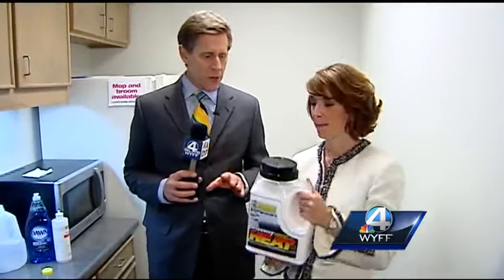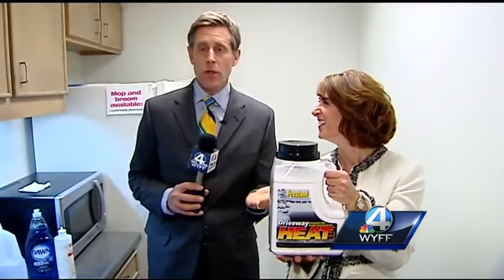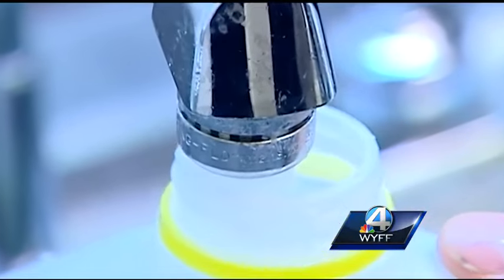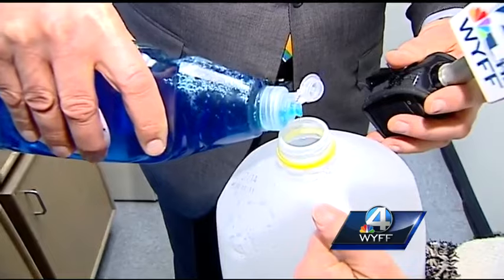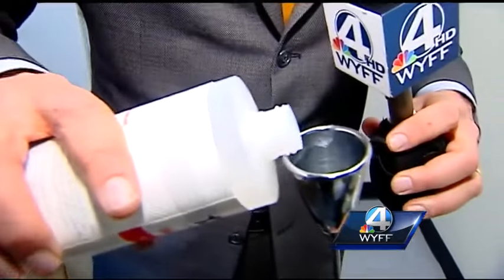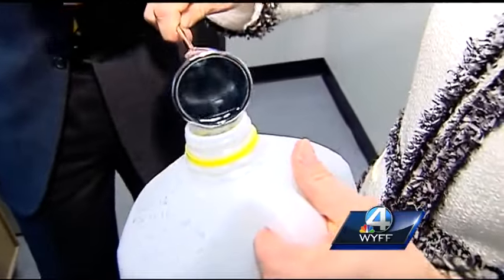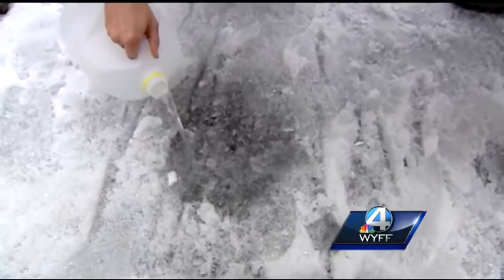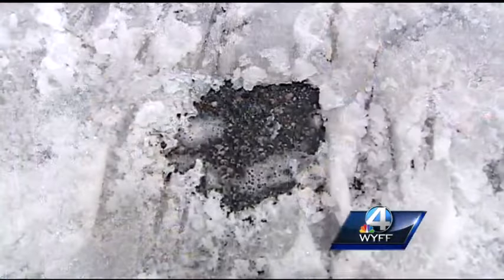How to make your own ice melt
There are 3 ingredients for making this ice melt solution:
1.  One quart of lukewarm water
2.  Three drops of dish washing detergent
3.  One ounce of rubbing alcohol
Just mix and pour into a spray container for easy application!